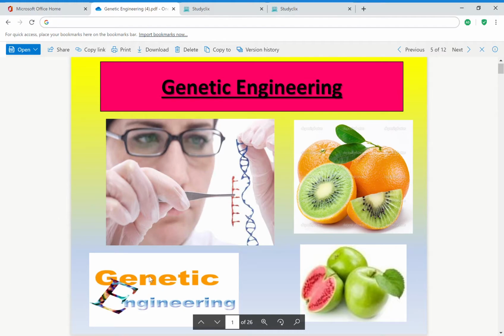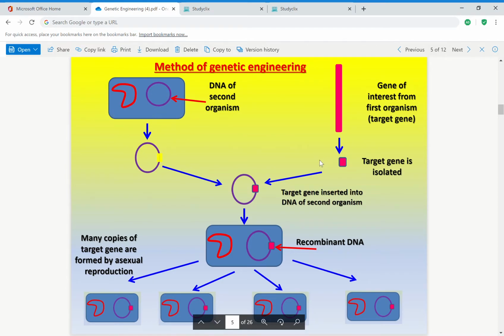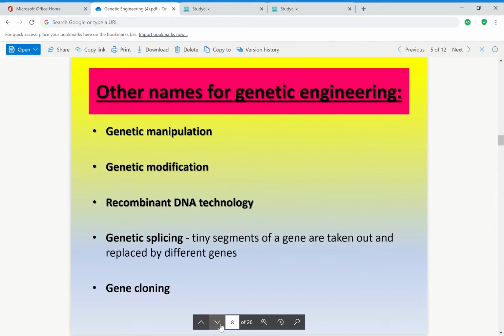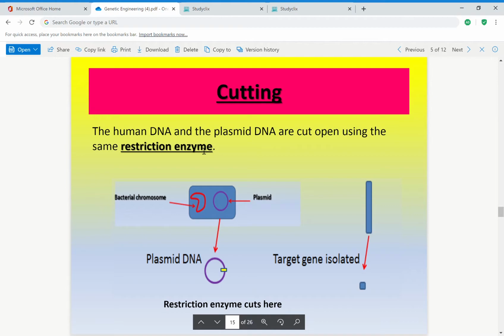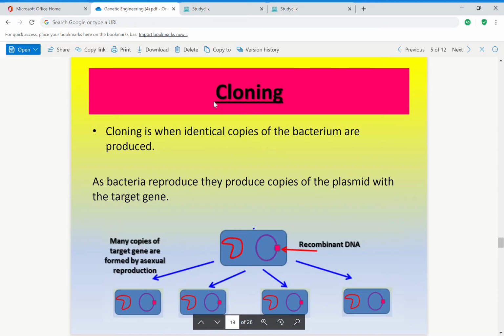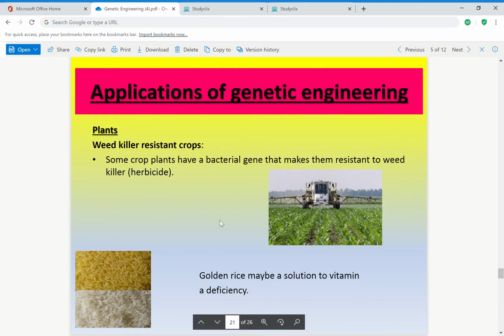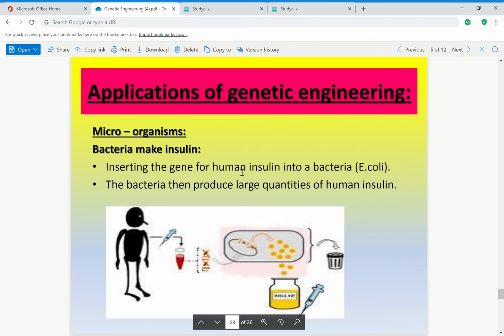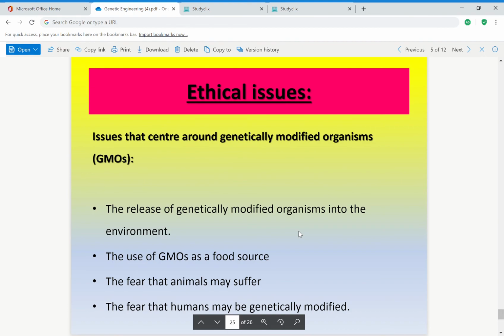Genetic Engineering Leaving Cert Biology Online